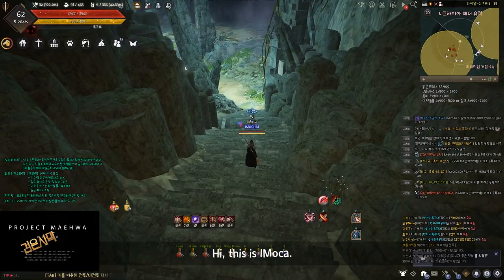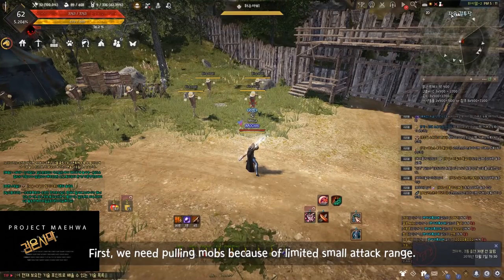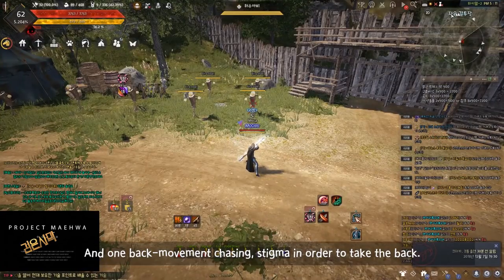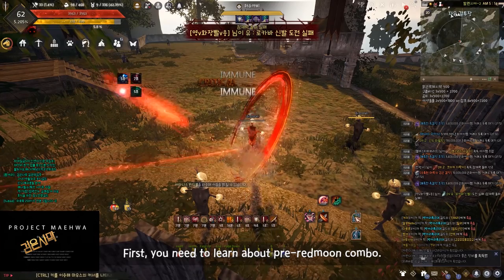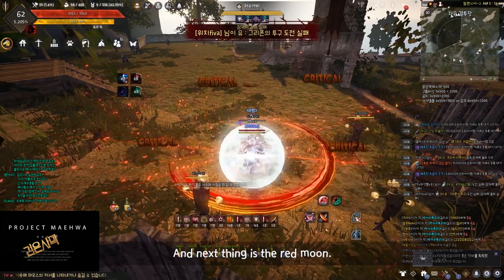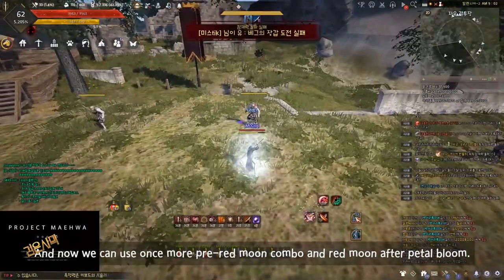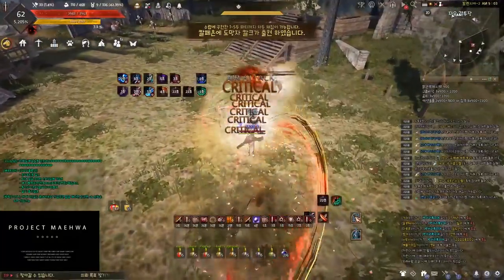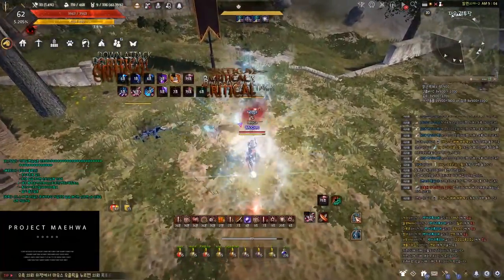[PROJECT MAEHWA(vol.2)] Maehwa PVE Combo Guide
Hello!
It's my first voice recoding video.
I have still little skilled English, so please bear with me if you never mind.

And if you want to know my gear and crystal set-up

I will upload the skill-addons as soon as possible. Thanks :o